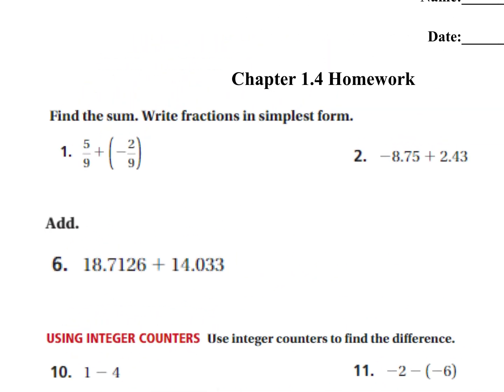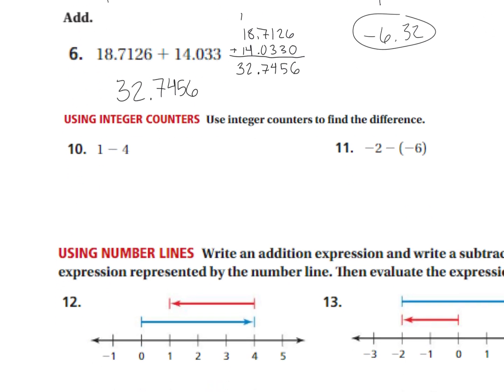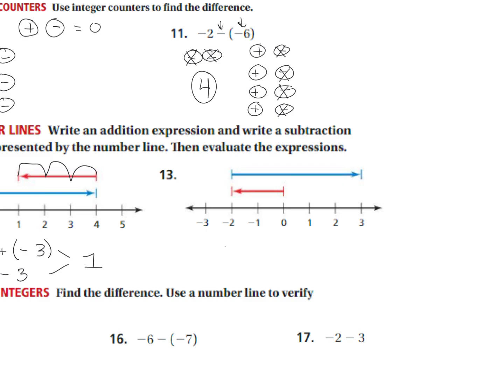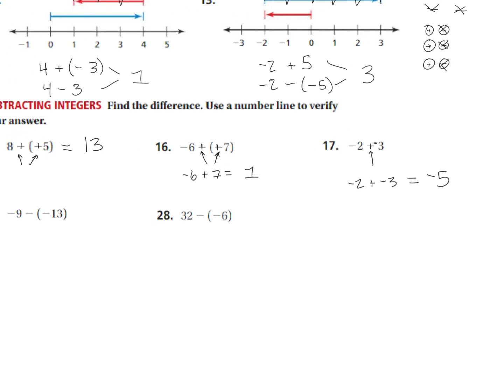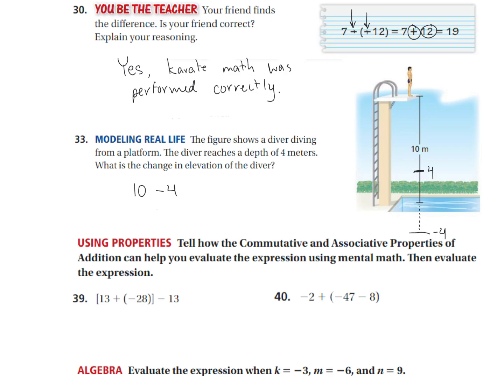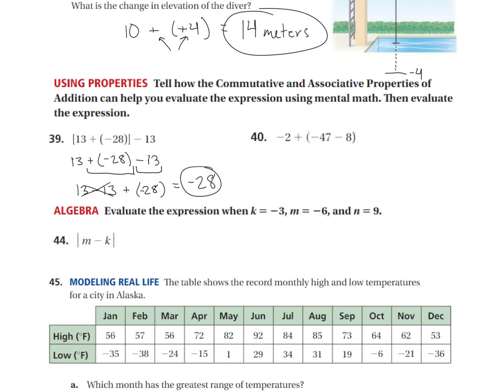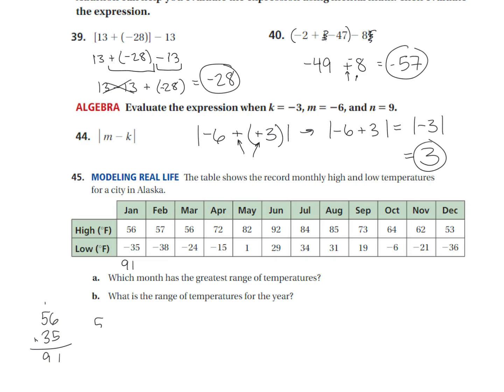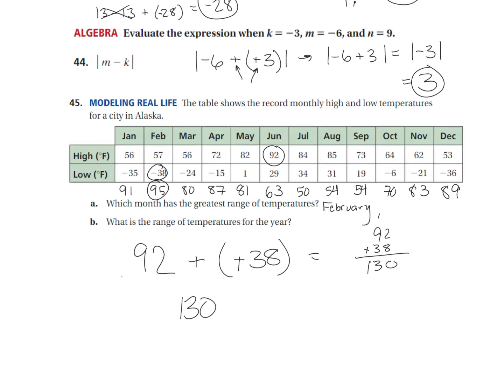1.4 Homework Help